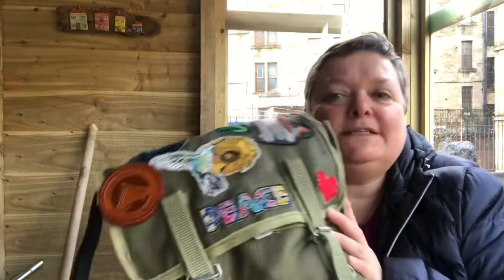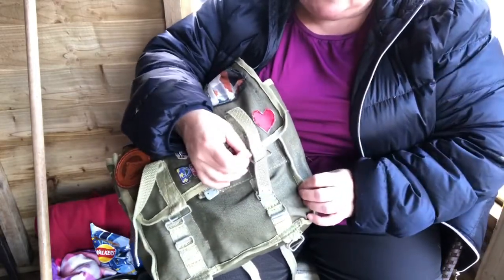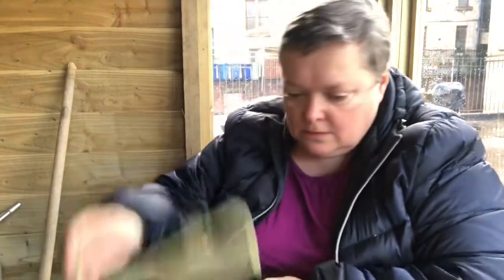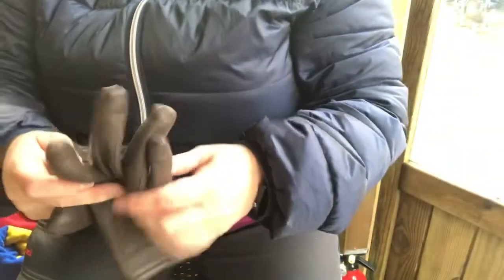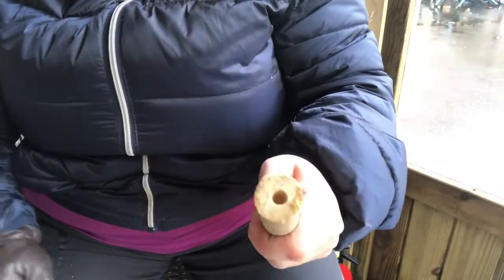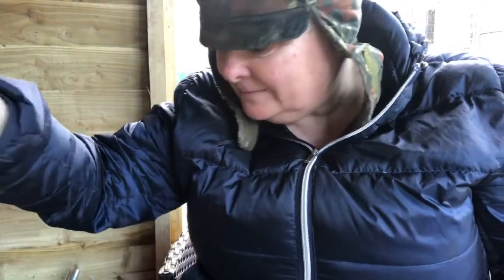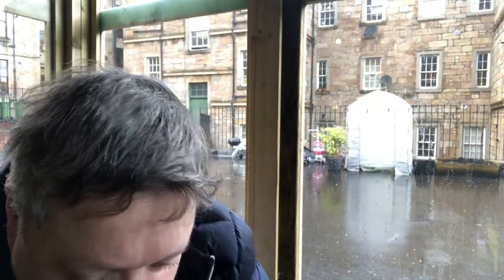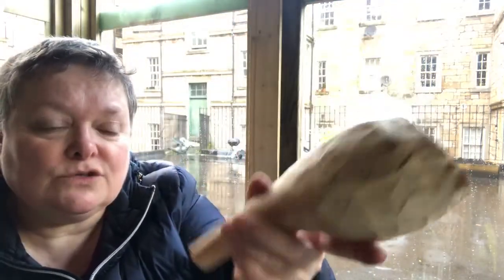Kuksa carving with Beavercraft tools and making a Zeltbahn pole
Join me in a lockdown shelter special. A few projects of mine which need time and patience. I wanted to make a lighter weight Zeltbahn pole from an old broom handle. I also recently bought some new woodcarving tools and have been working hard on finishing the Kuksa.